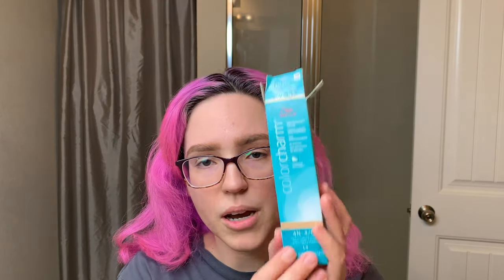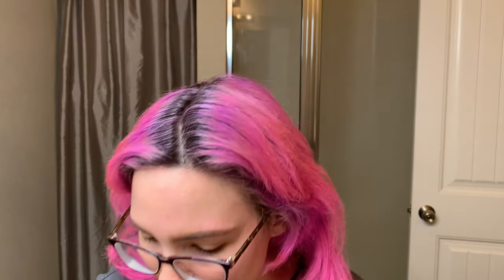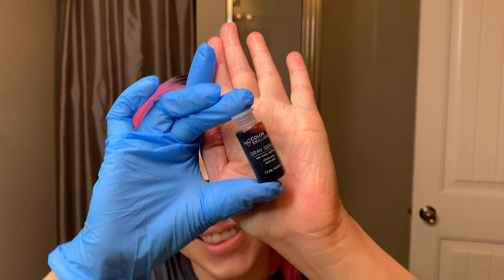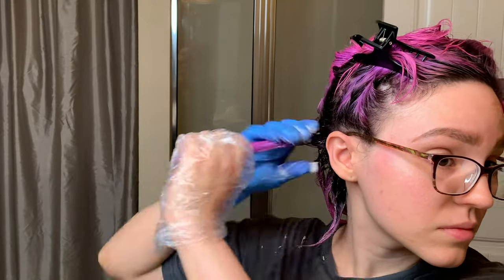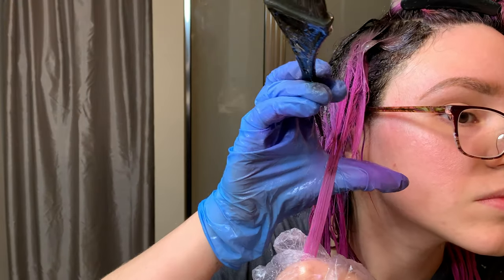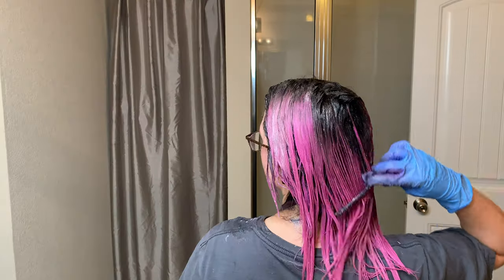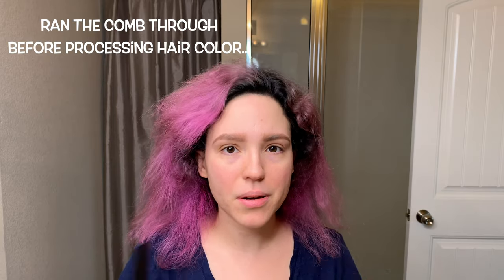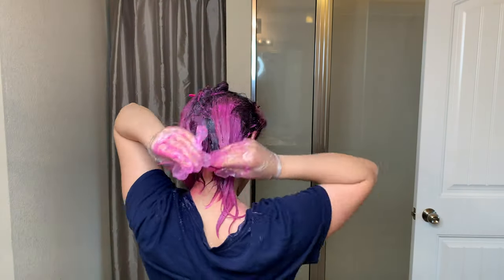ROOT SMUDGE | Soften roots at home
How to do a root smudge at home.

On my hair:
Wella colorcharm demi permanent color in 4N

Wella Colorcharm Activating Lotion

Shea Moisture Intensive Hydration Masque

Iroiro Semi Permanent Color in pink

Camera I use: Iphone XsMax
Microphone: Audix SCX One/ Roland R26
Editing Software: Final Cut Pro X